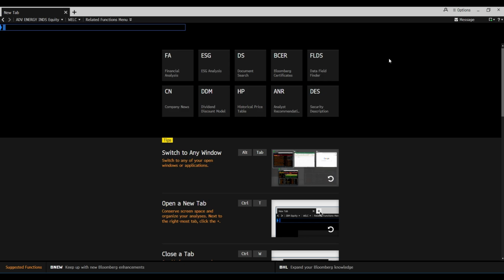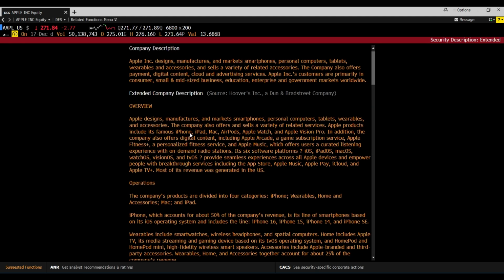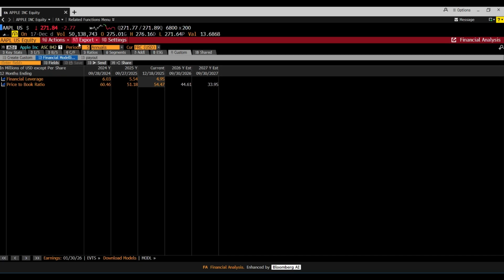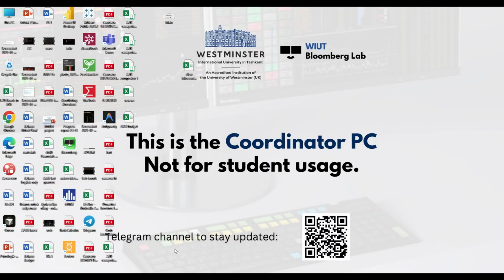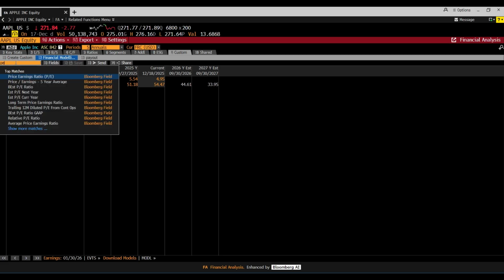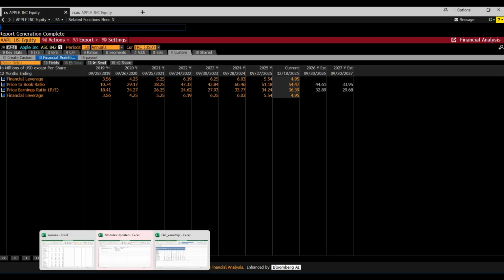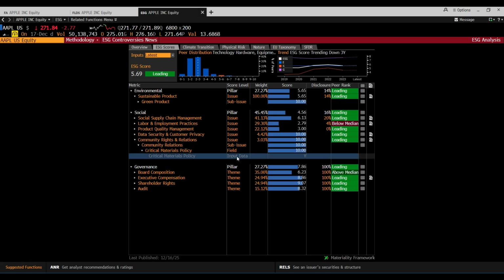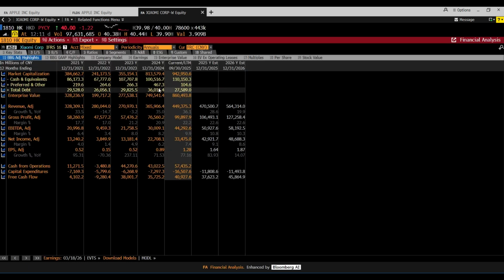Understanding Financial Statements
How to extract data for "Understanding Financial Statements" module